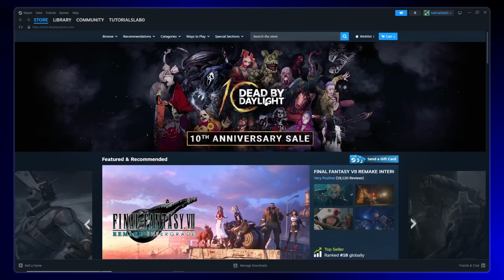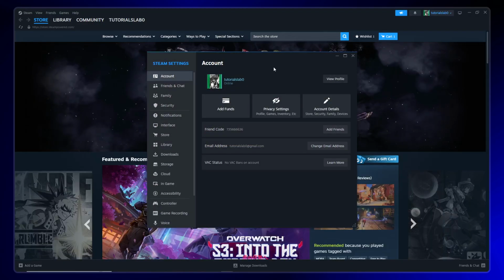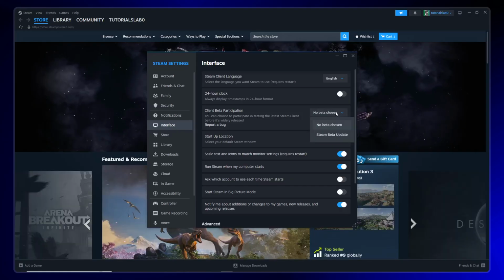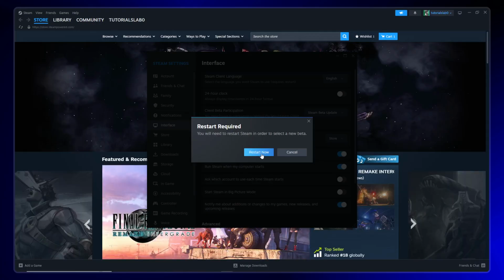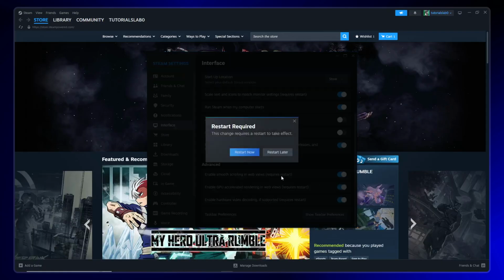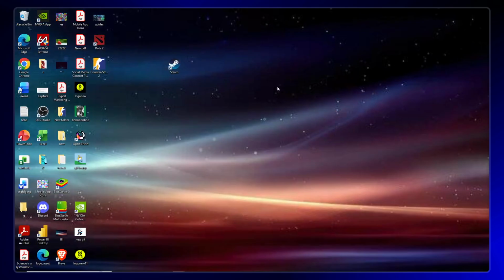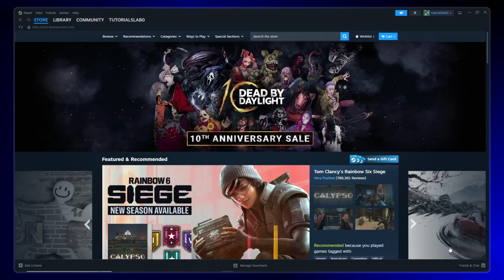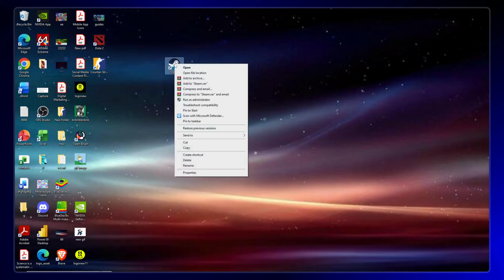How To Fix Black Screen On Steam | Tutorial 2026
By the end of this video, you’ll know how to fix black screen on Steam, troubleshoot Steam black screen issue, Steam game showing black screen fix, resolve black display on Steam client, why is my Steam client black, solve Steam window black screen problem, get rid of Steam store black screen, Steam client starts with black screen, repair black screen problem in Steam, what to do when Steam goes black, Steam library black screen troubleshooting, fix black screen on Steam launcher